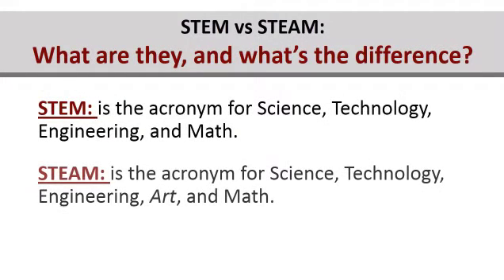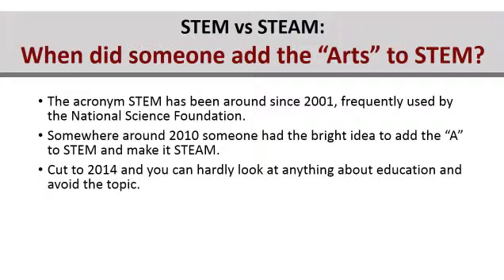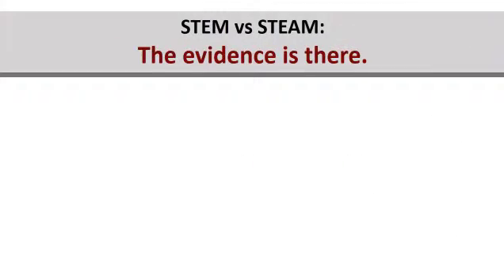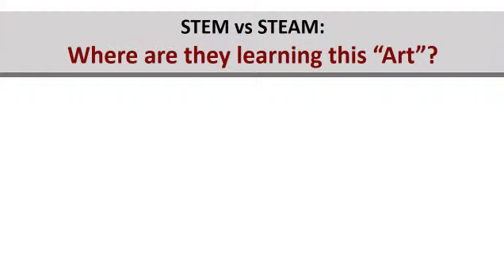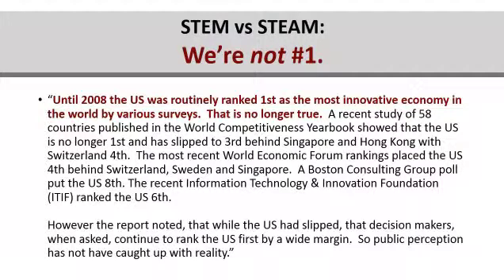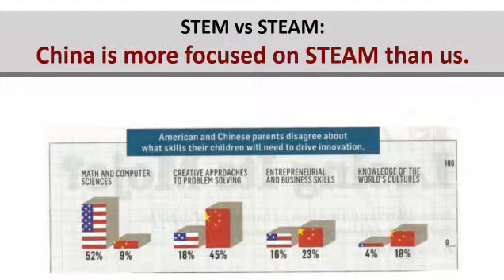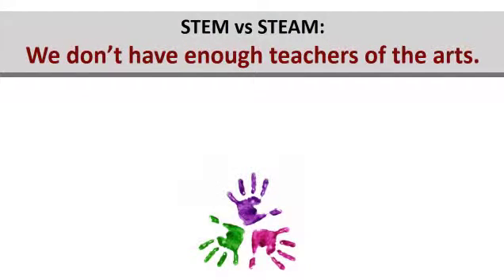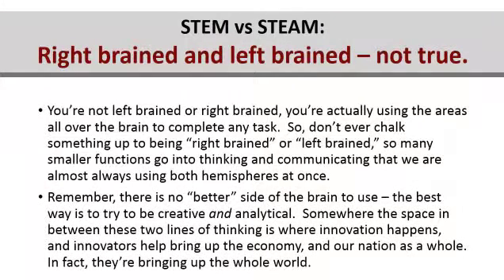STEMvsSTEAM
An introduction of STEM vs. STEAM from Ruby Research.